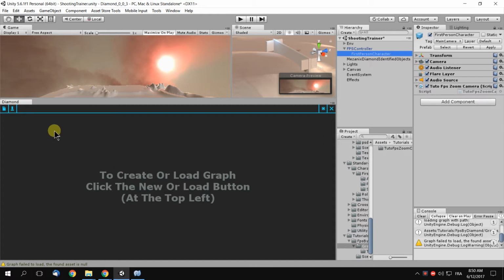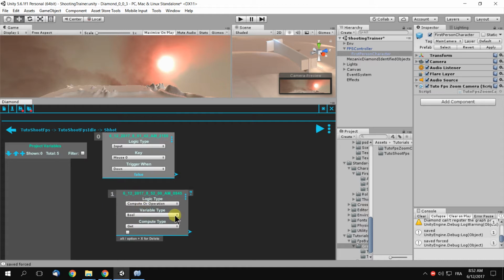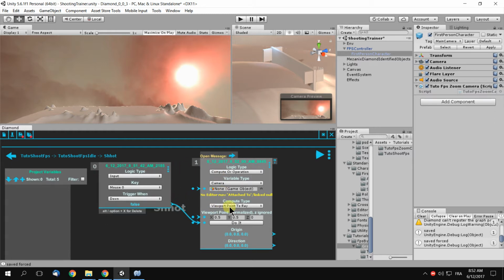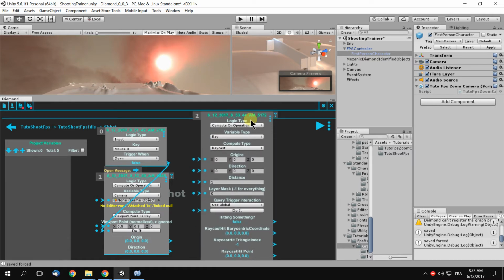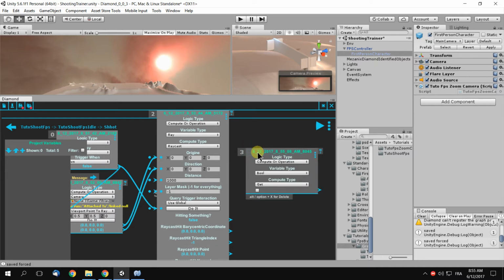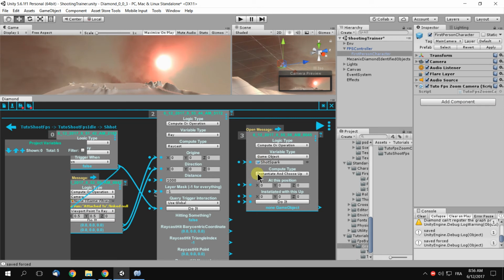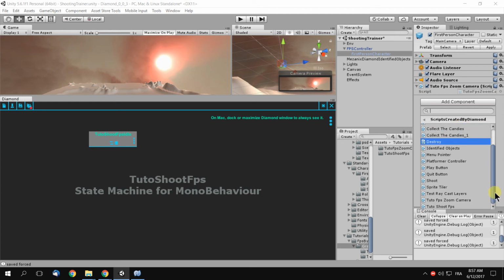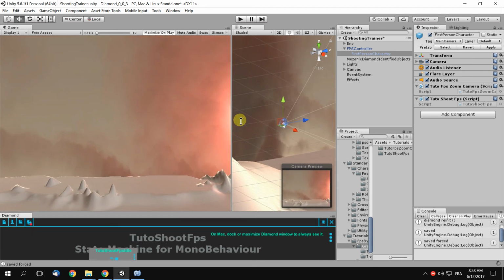Fps by Diamond - Unity Visual Scripting - Shot And Spawn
For any question about diamond, you are welcome to the diamond
unity forum:

Continuing the FPS by Diamond tutorial series:
First Tutorial about Diamond visual scripting in Unity by mezanix.